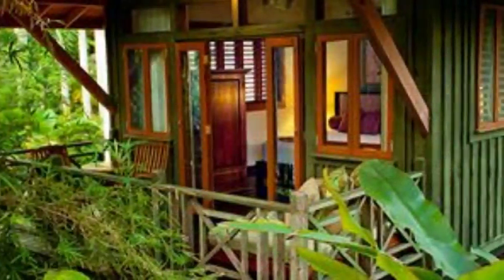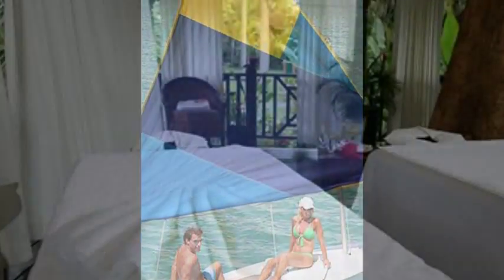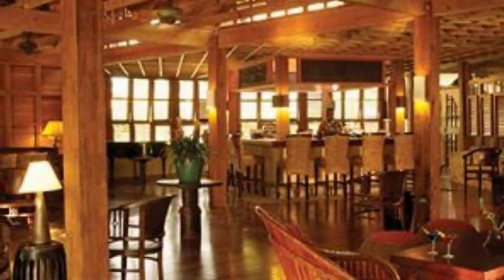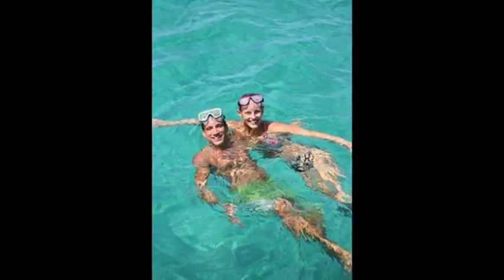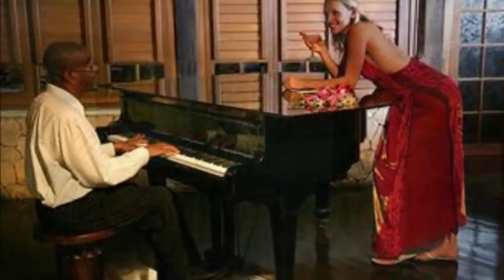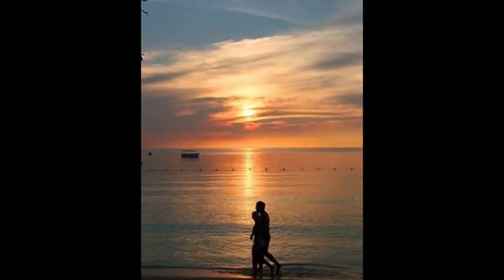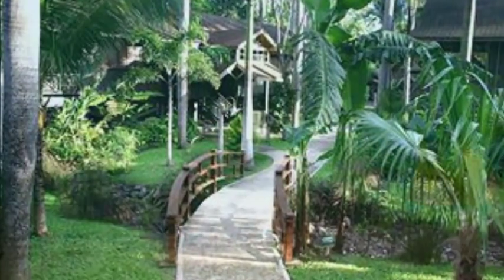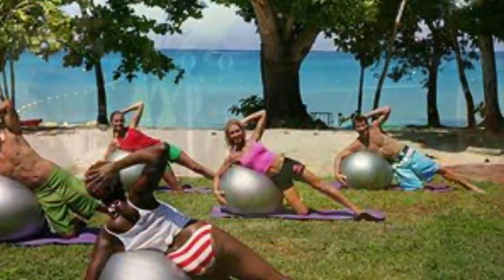Sunset at the Palms Resort All Inclusive - Negril